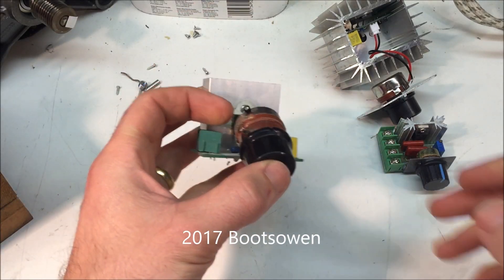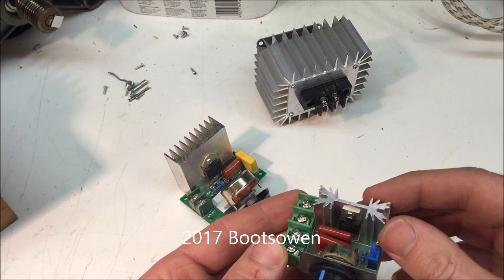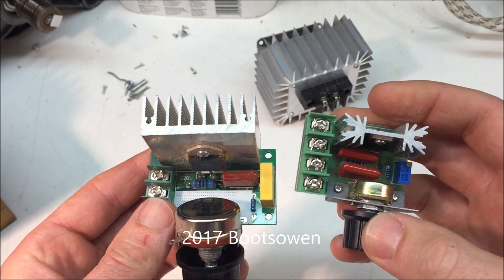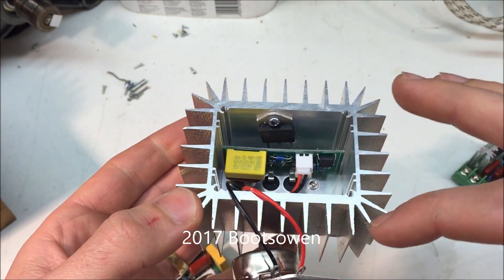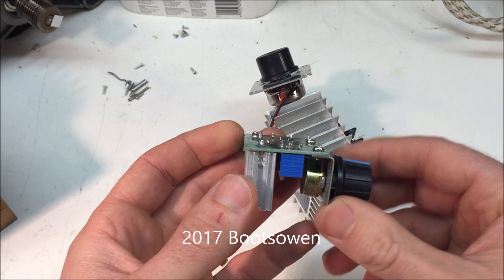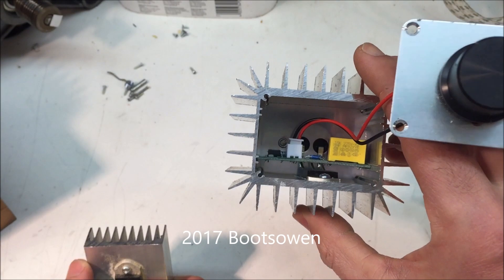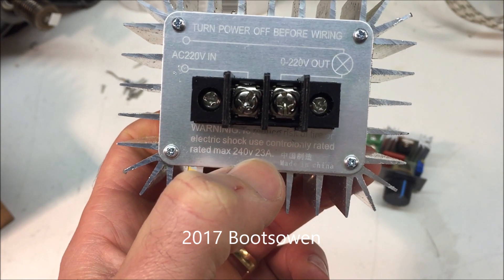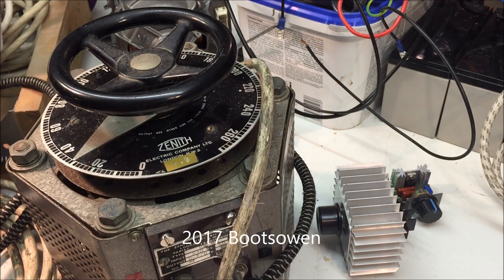Washing machine motor speed controllers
These are SCR regulators and use triacs. They are only regulating the voltage, not the speed. They are basically the same as a dimmer switch.

SCR speed controller
or this SCR speed controller
or a multimeter to help you identify the pin out